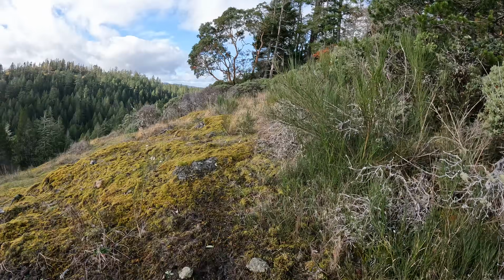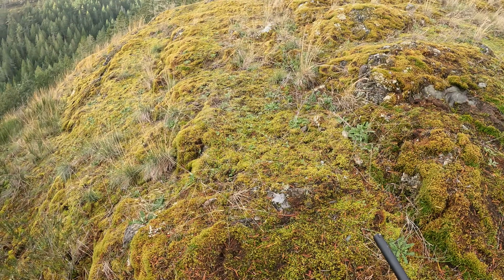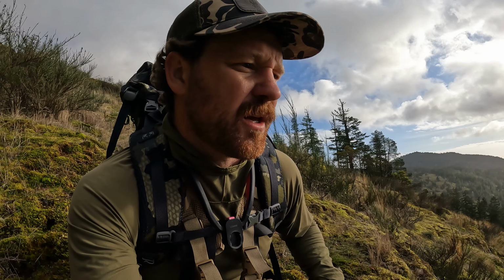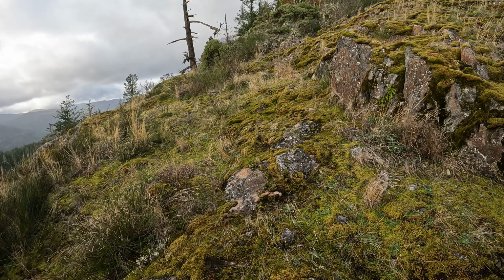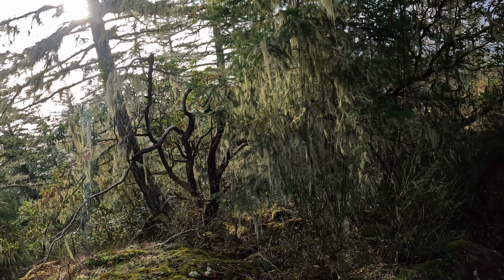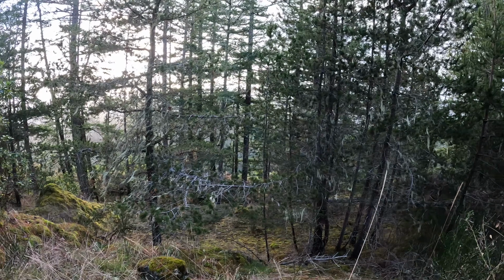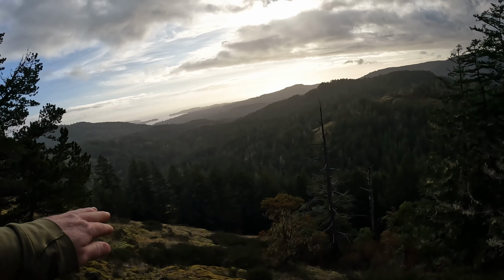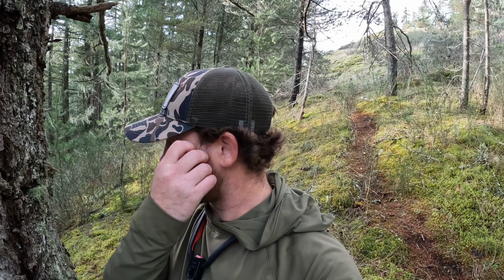Blacktail Deer Hunting Series 2025 | British Columbia | Day 6 | Ep. 3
This is part of my Blacktail Deer Hunting Series 2025, filmed entirely on Vancouver Island, BC. I’m recording the season as it happens. From short evening hunts and quick day trips to multi-day backcountry adventures. Whether I notch a tag or not, every day is documented to show what blacktail deer hunting really looks like on the coast.

This series isn’t just about filling tags. It’s about the process, the exploration, and the challenge of hunting blacktail in some of the toughest terrain in Canada. Follow along as the season unfolds.

📍 Location: Vancouver Island, British Columbia
🦌 Species: Columbian Blacktail Deer